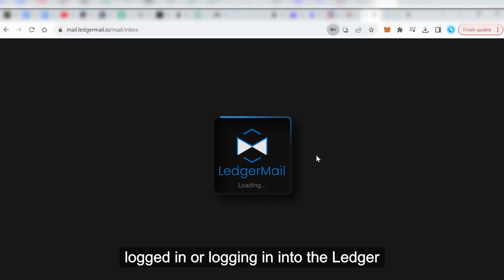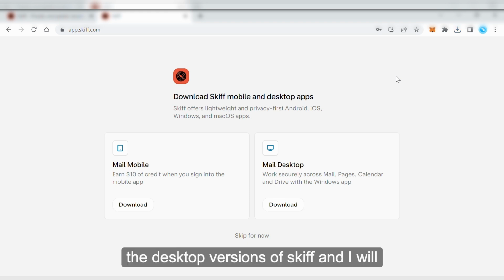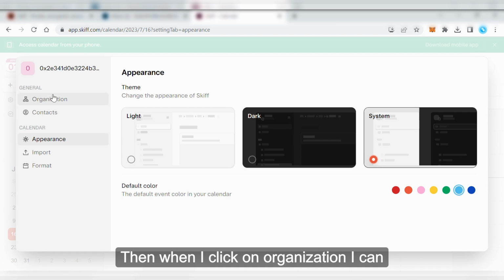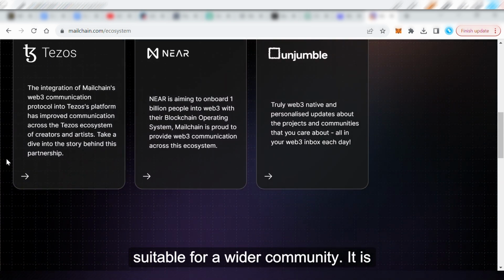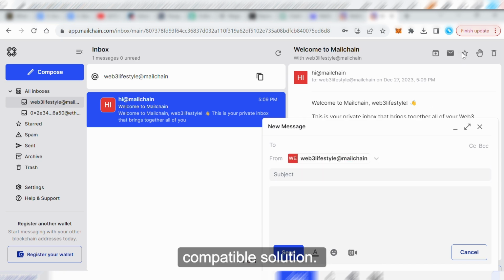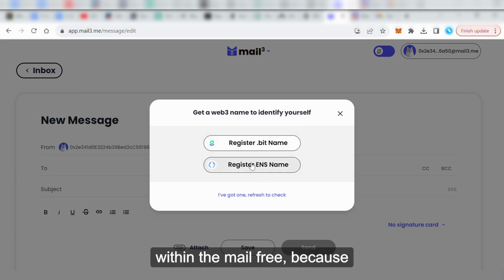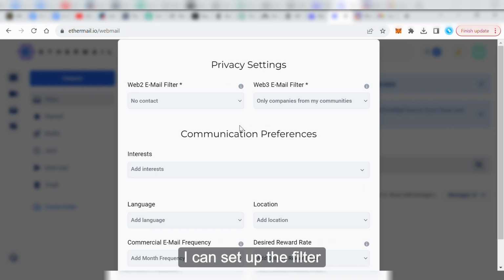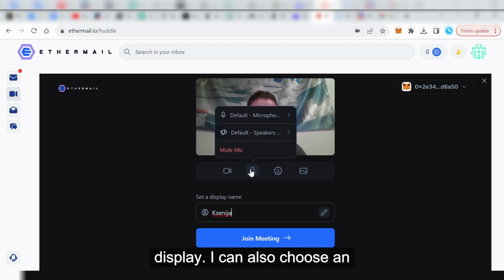Private Emails Are Here — No Ads, No Tracking, No Big Tech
Welcome to truly private emails, where only you will ever have access to them.
🔐 Web3 Emails Explained | Private, Encrypted, Decentralized Email

Most of us rely on email for everything—from work logins to private convos. But traditional services (like Gmail or Outlook) store your data across global servers, often scan your content, and expose your communication metadata.

In this episode of Web3 Lifestyle, I explore:

- How email encryption really works (TLS vs. End-to-End)
- Common risks even with secure providers
- 6 top Web3-native email platforms — fully tested

🌐 Reviewed Platforms:

Skiff Mail — Encrypted email, calendar, docs, storage
LedgerMail — Blockchain-based email over XDC
Mailchain — Messaging for Ethereum, ENS, and dApps
MailFree — Web3-native spam-resistant inbox with ENS login
EtherMail — Works with Gmail + earns tokens for reading
Bonus: Mailchain & Ethermail also support wallet-based video calls

💡 Topics covered:

- How Web3 email uses wallet logins, ENS, and smart contracts
- Pros & cons vs. traditional providers
- How decentralized identities (DIDs) might replace usernames
- Practical walkthroughs for every tool (setup, features, UI)

💬 Whether you're in privacy tech, fintech, or just tired of being tracked—this episode is your encrypted email starter kit.